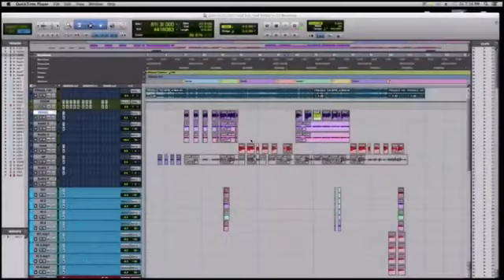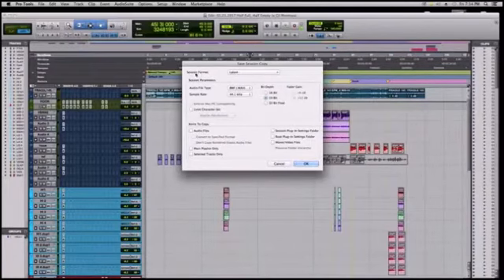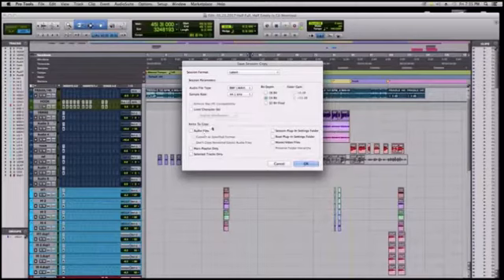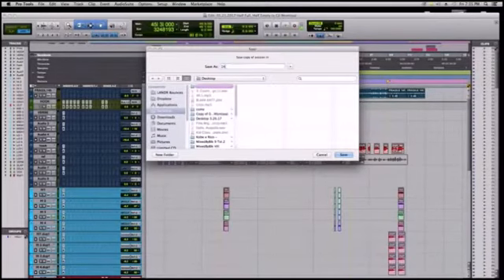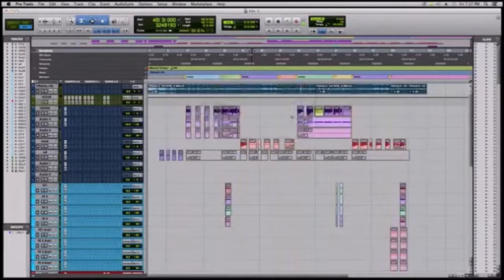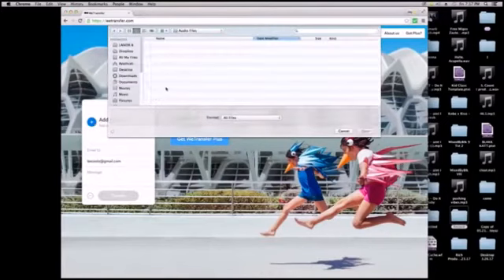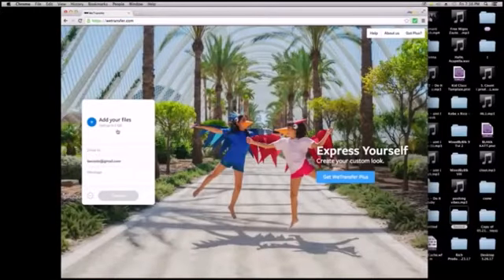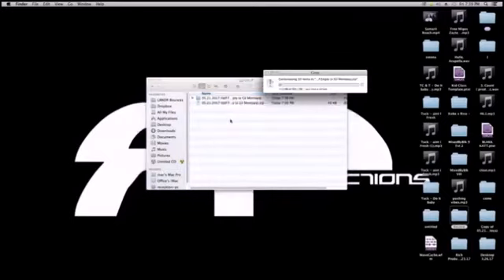How to 'save copy in,' WeTransfer, and Compress Files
00:35 - save copy in
03:33 - WeTransfer
04:35 - Compress files

TIPS ARE WELCOMED AND VERY MUCH APPRECIATED!!!